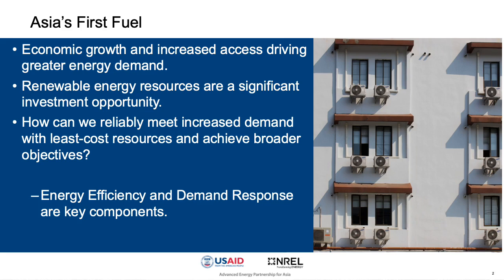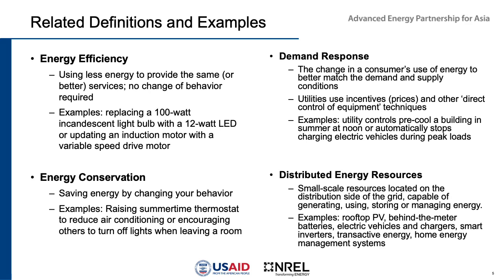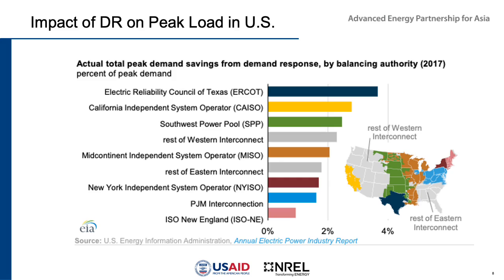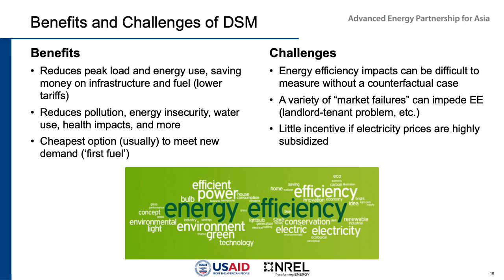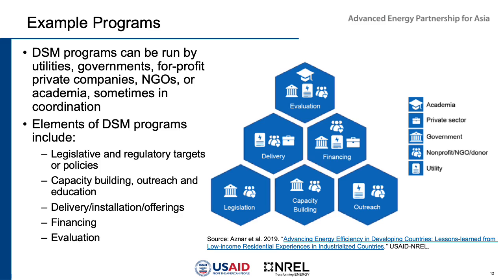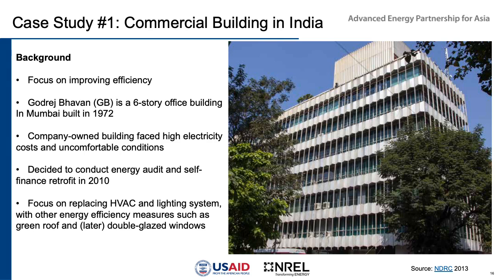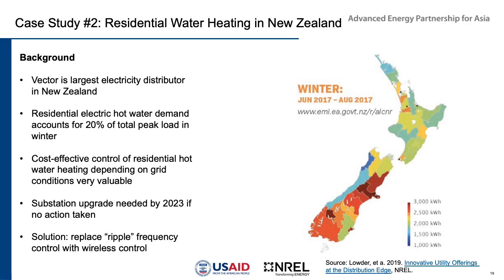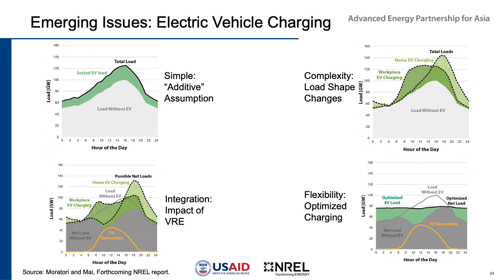Unit 3, Segment 1: Demand Side Management: From Baseload Reductions to Flexibility Provider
This video was produced when the laboratory operated as the National Renewable Energy Laboratory (NREL). The laboratory is now the National Laboratory of the Rockies (NLR). This lecture is one segment in a series presented in a virtual course, hosted by the USAID and NREL Advanced Energy Partnership for Asia, on enhanced load modeling and demand forecasting for Southeast Asia, from July through September 2020. This lecture looks at demand-side management and is presented by Jeff Logan and Nathan Lee of NREL.